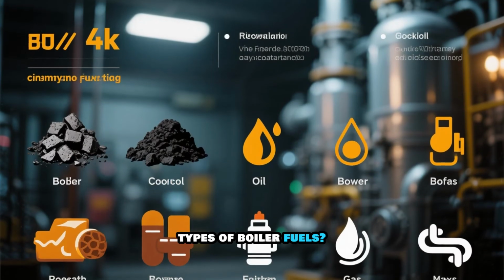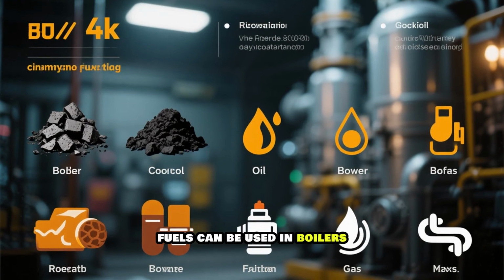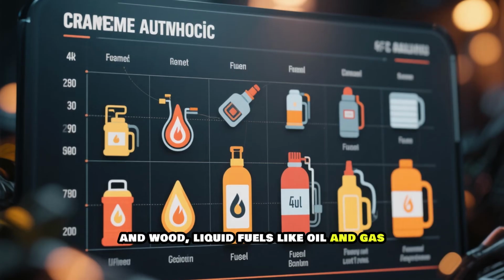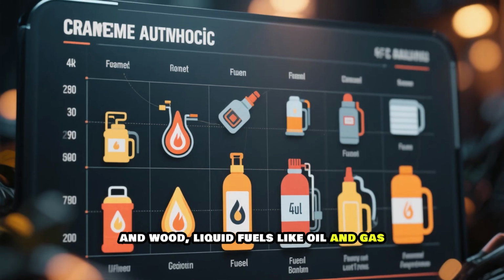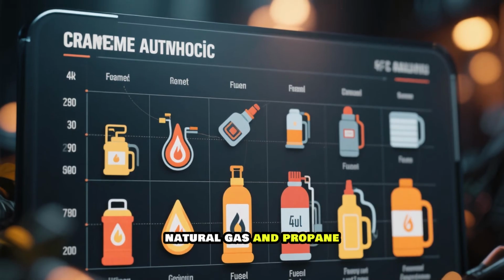Boiler interview questions and answers | Get the Job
If you are preparing for a boiler interview, this video is for you. We discuss common "boiler interview questions and answers" to help you understand "how a boiler works" and its role in a "power plant". This guide is designed for aspiring "technical engineers" and covers essential "engineering" concepts for "industrial heating applications".

Are you preparing for a boiler operator or boiler engineer interview? 🔥 This video covers the most important boilerplate interview questions and answers that will help you succeed in your next interview. Whether you’re a fresher or an experienced professional, these commonly asked boiler questions will boost your confidence and technical knowledge.
Perfect for candidates seeking jobs in power plants, refineries, the chemical industry, and HVAC systems.

Preparing for a boiler interview? This video is for you, discussing common boiler interview questions and answers. We cover the working principle of a steam boiler, explaining how a boiler works with clear visuals. Understanding these concepts is essential for anyone in industrial heating applications or aspiring to be a technical engineer in a power plant.

📌 Watch till the end for pro tips that can set you apart in the interview.